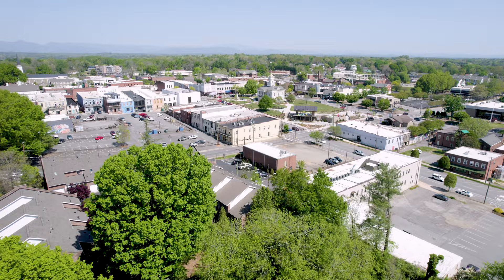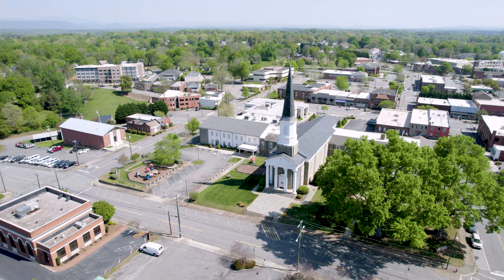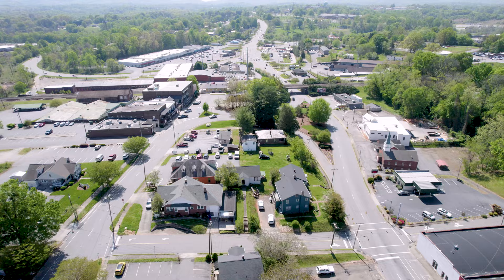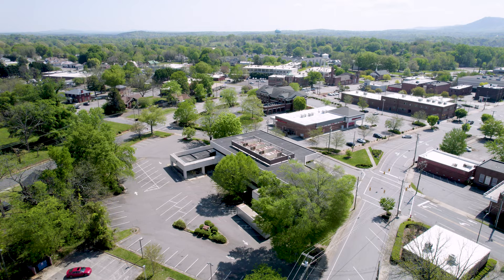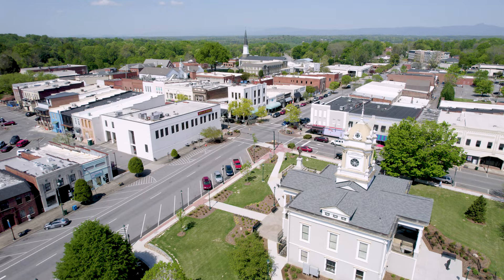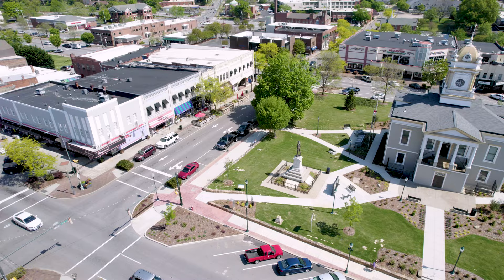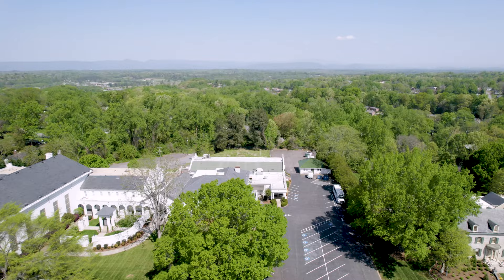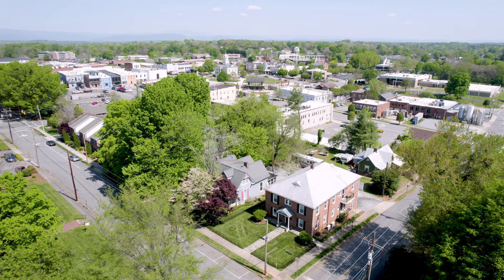Morganton, North Carolina - Burke County, NC - Aerial Views April 2022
Here's an aerial overview of Morganton, NC from April 23, 2022. This video highlights the completed Courthouse Square project - our new, superb location for musical performances.